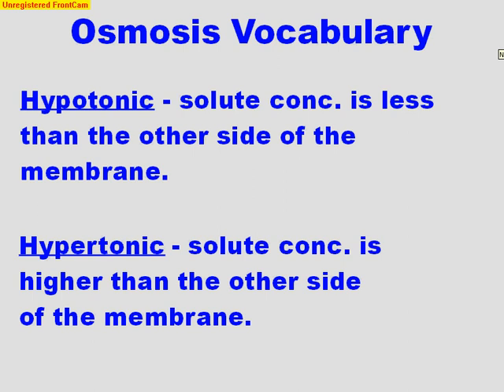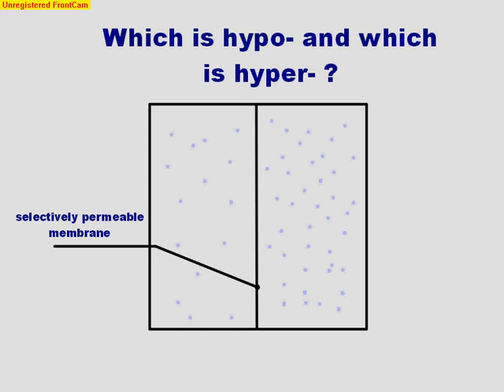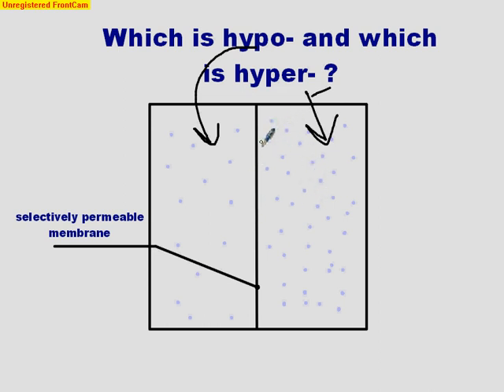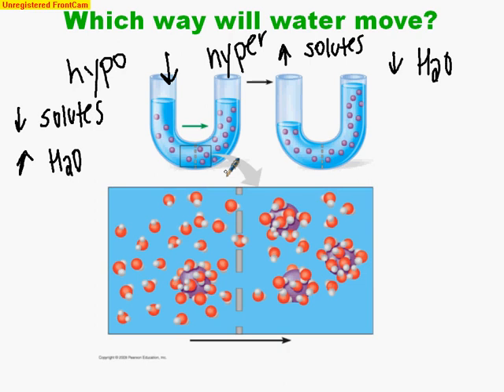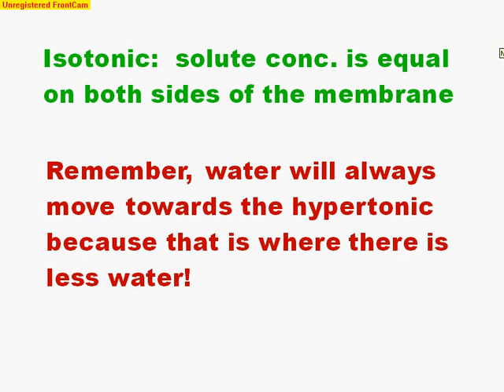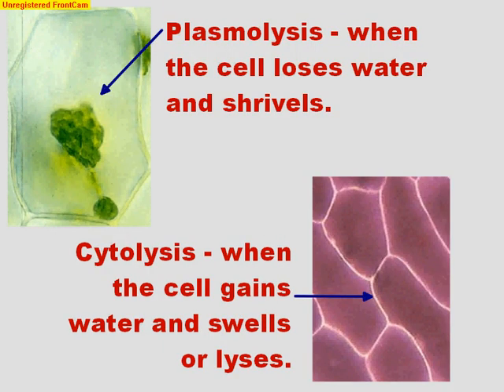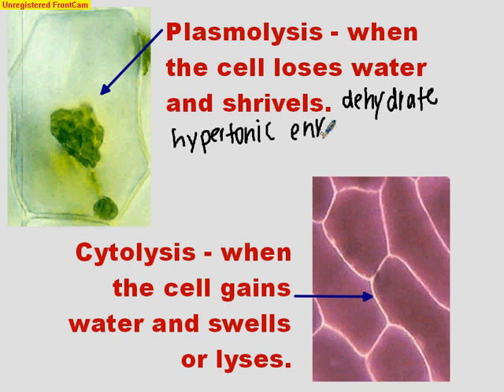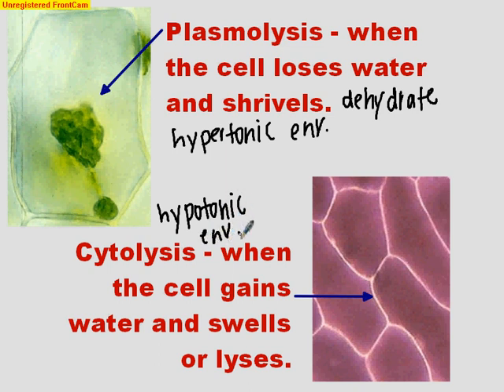osmosis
honors biology osmosis